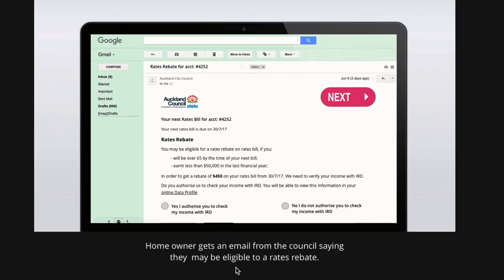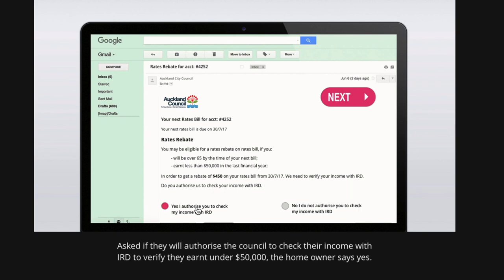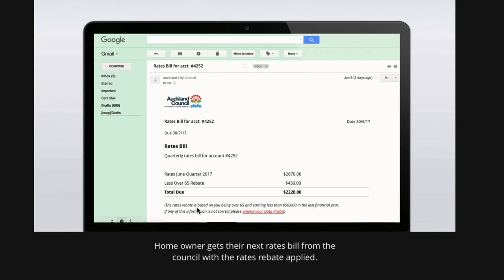Lab+ futurestates series: proactive delivery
This is one of three videos produced by the Lab+ team in DIA who are exploring the possible future states of government services delivery. Please see the website for full context, further information and the other two future states.